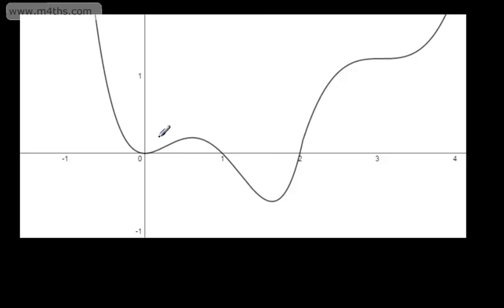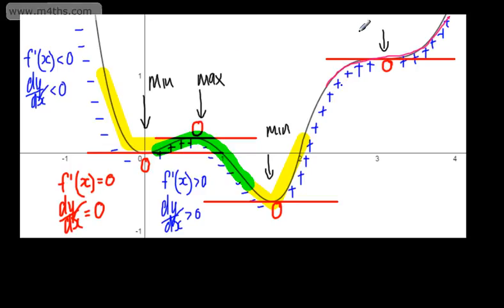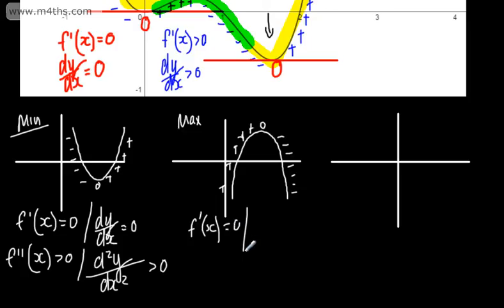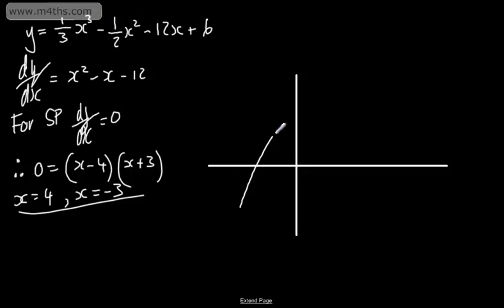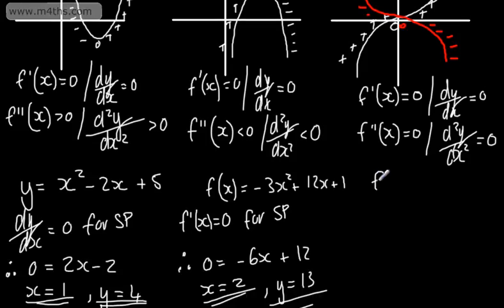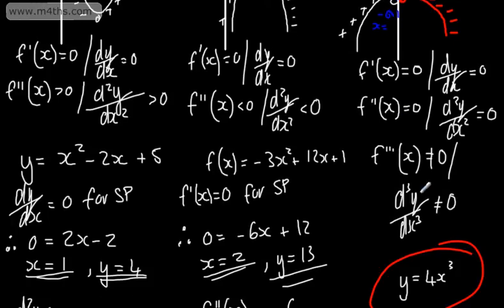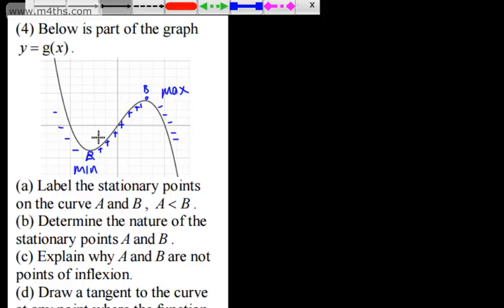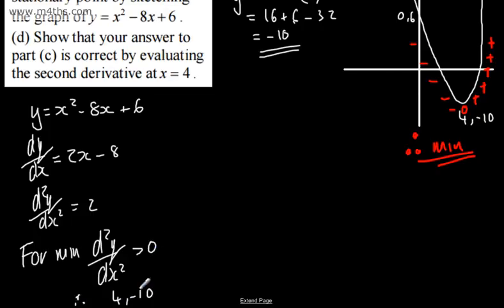Core 2 - Differentiation 2 - Stationary Points introduction (A Level Maths)